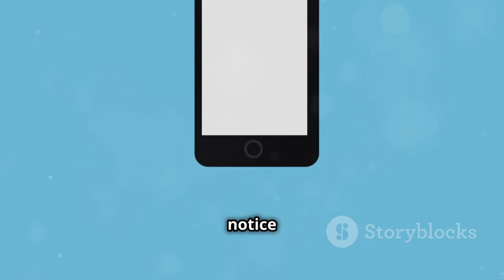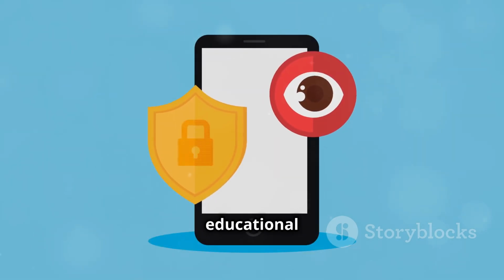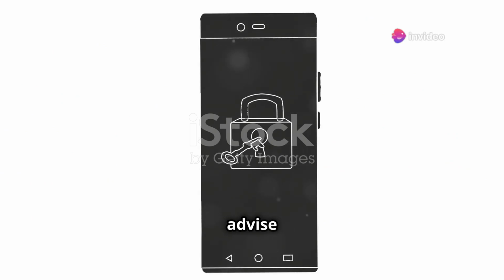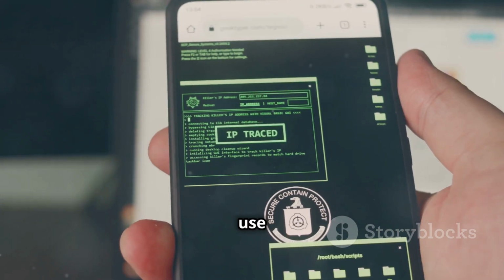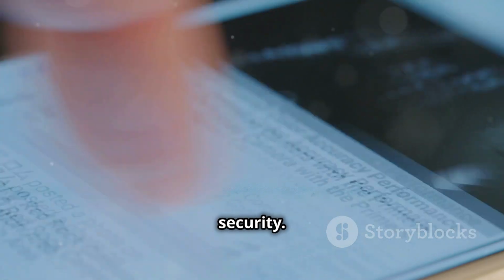3 Secret Tricks to Read WhatsApp Messages From Another Phone Without Them Knowing (2026)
In this video, we explore the high-level architecture behind mobile messaging synchronization and how data packets can be mirrored between devices. We break down the 3 secret frameworks—Mirror Protocols, Web-Socket Hijacking, and Metadata Reconstitution—to show you exactly how digital footprints are tracked in 2026.

Resources & Help:
for remote monitoring, account recoveries and many more services